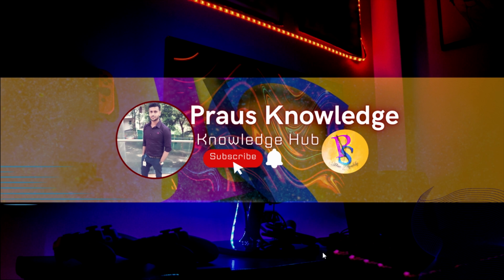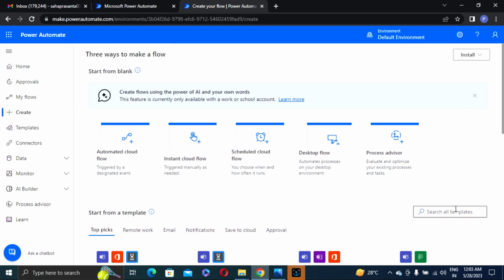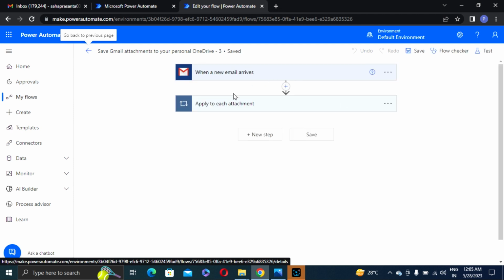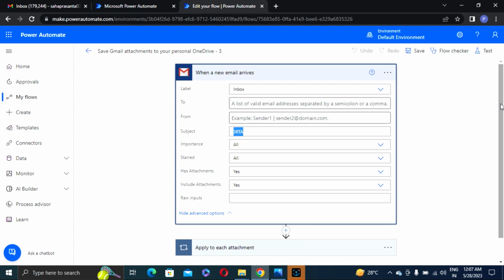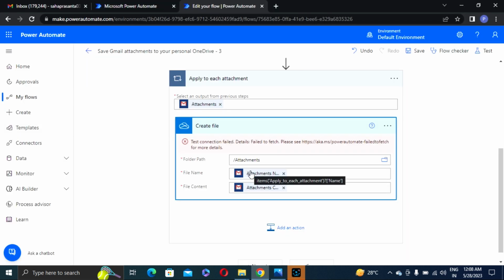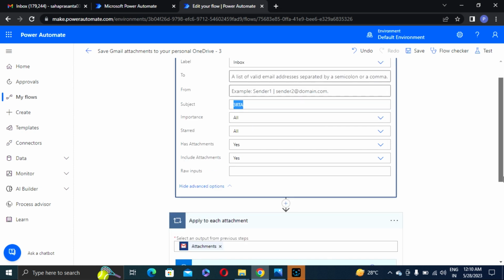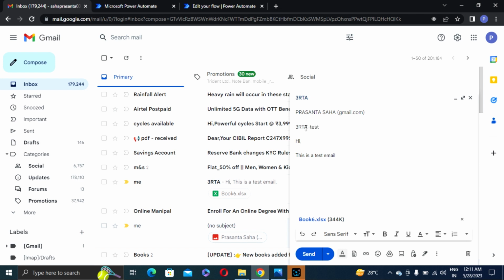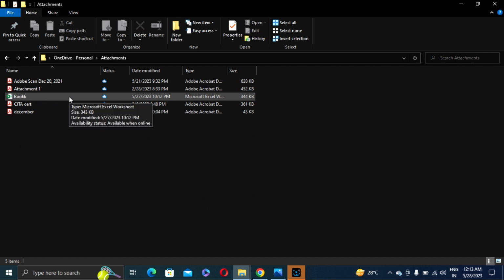Save Email Attachments to Drive Automatically by Power Automation - Automatic Data Collation Part 2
Automatic Data Collation Save email attachments to drive automatically Praus Knowledge

This is just one time activity only and once you have created the flow then it will work automatically.

Before you watch this video please ensure to watch my previous video - How to Collate Multiple Excel File Through Macro || Merge Excel - Part 1